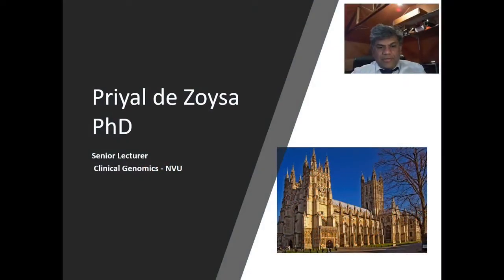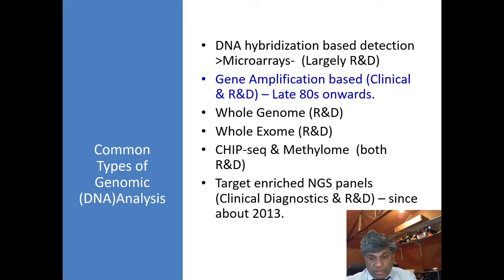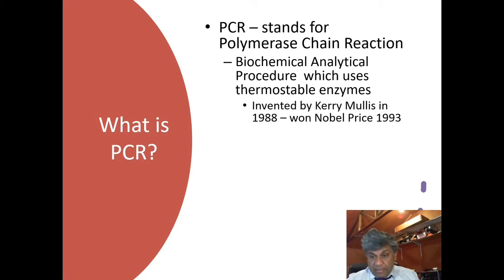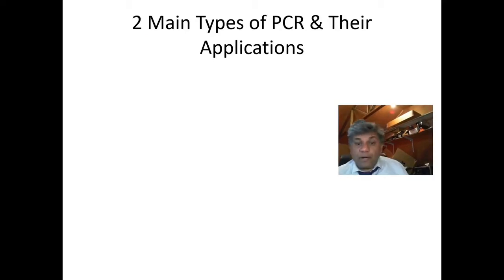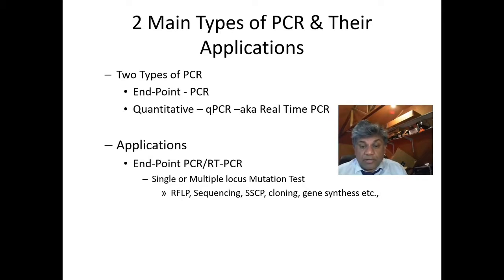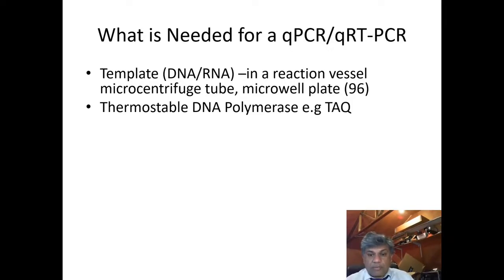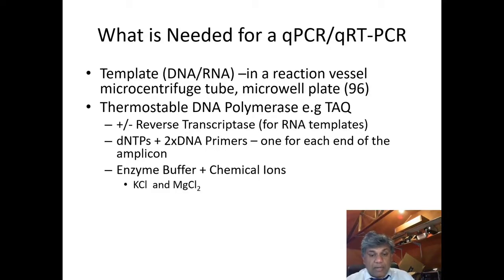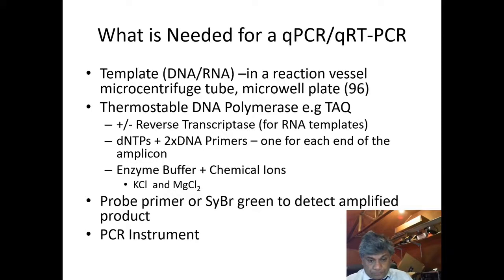NVU UK Genomics Part 2 PCR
Dr. PRIYAL. De. ZOYSA
VISITING
SENIOR LECTURER NVU
MEDICAL SCHOOL.
SENIOR GENOMICS SCIENTIST.  NHS & CORPORATE SECTOR UK.